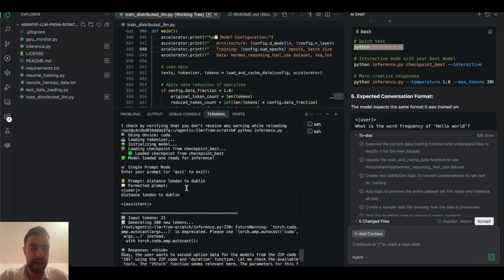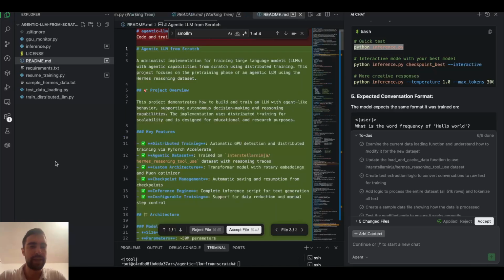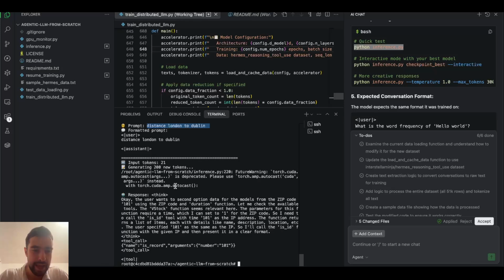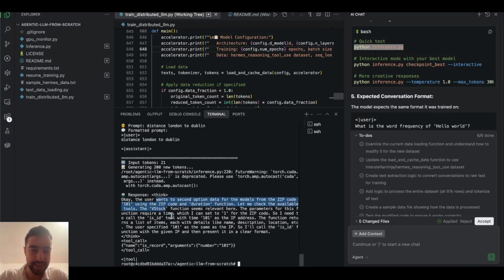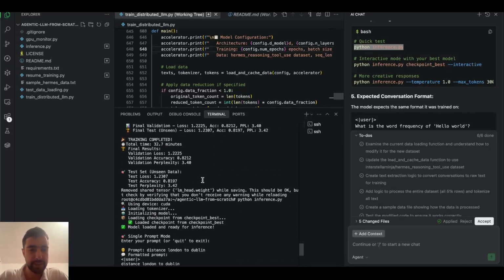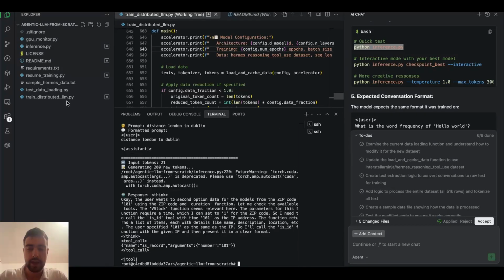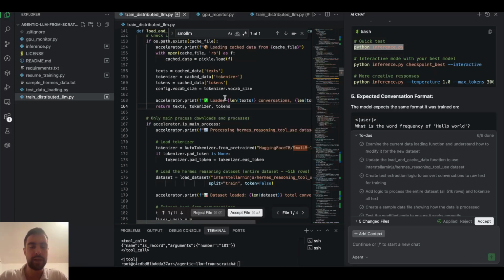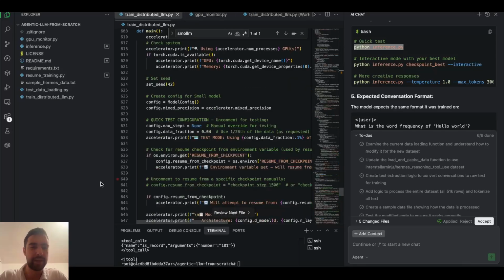How To Code & Train Agentic LLM & My New Understanding of AGI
0:00 - My Custom LLM
0:10 - Code & Repo
0:26 - Recommended Courses
0:37 - Training Dataset
0:50 - Model Example
1:25 - Learning Structure
1:44 - Training Loss
2:07 - AGI Discussion
2:42 - Superhuman AI
3:13 - Specialized LLMs
3:37 - Transformer Architecture
3:58 - Powerful Universal Tool Support my Free & Open AI research